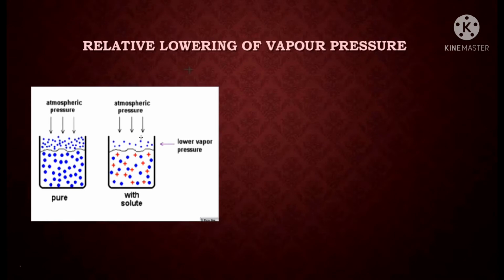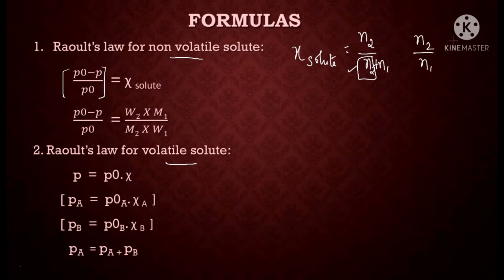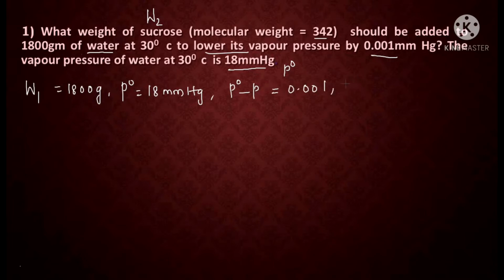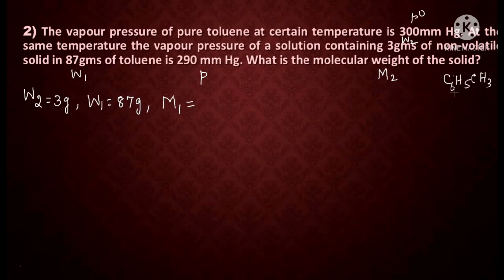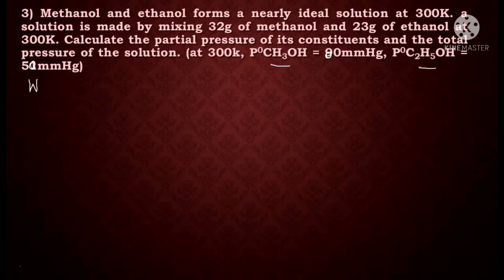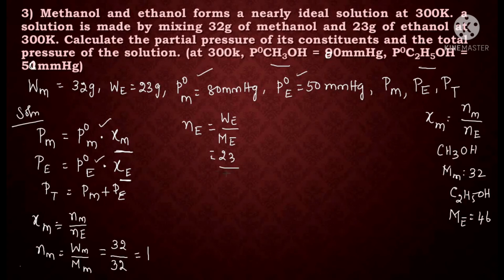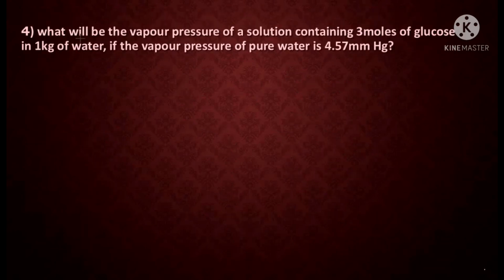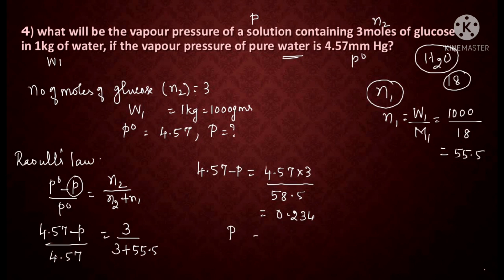NUMERICALS ON RELATIVE LOWERING OF VAPOUR PRESSURE FOR CLASS 12